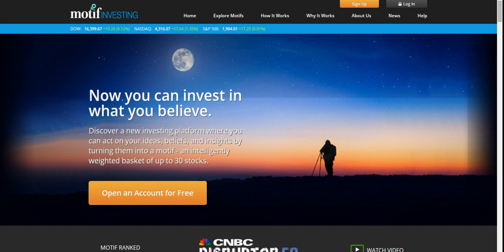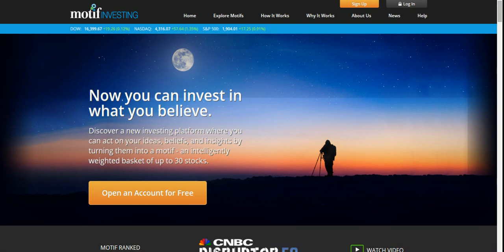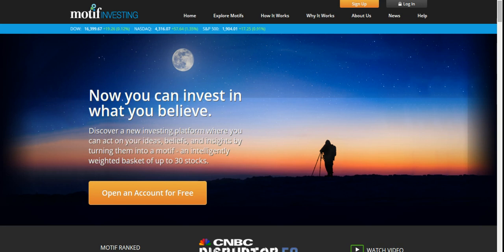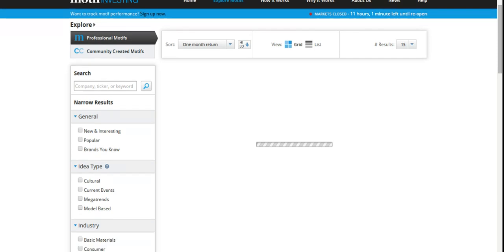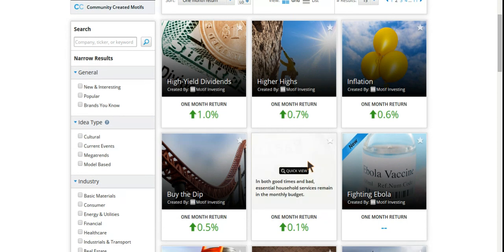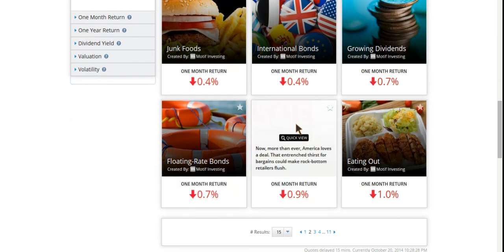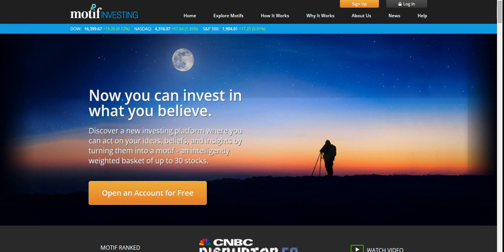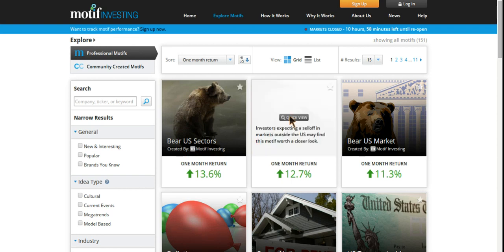How to Start Investing in Stocks with Only $250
One of my viewers asked me how I would start investing if I only had $250 to get started. Well, having that little of capital makes it difficult and your options are really limited. But, there are ways to safely invest in the market even if you don't have much capital to do so.

One of those ways is Motif Investing. Their minimum is only $250 and they allow you to pick a 'motif' that contains up to 30 stocks. You get fractional shares of each company and this allows you to quickly diversify your portfolio and reduce risk. Two things that every new investor should try to learn right away.

Even if you aren't ready to invest, I highly recommend you check out Motif Investing. It's a great place to start researching and getting ready to buy your fist stocks! Again, here's the link I mentioned in the video.